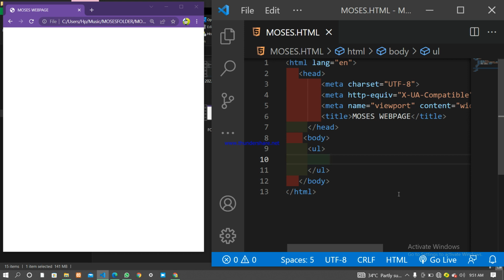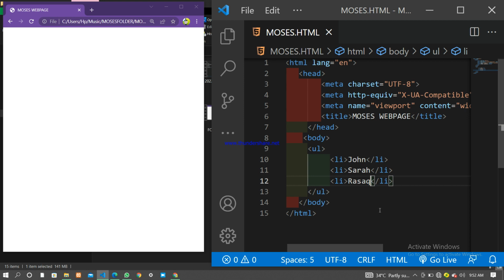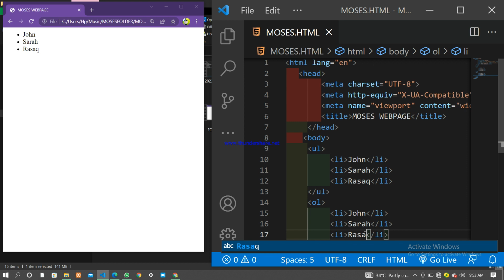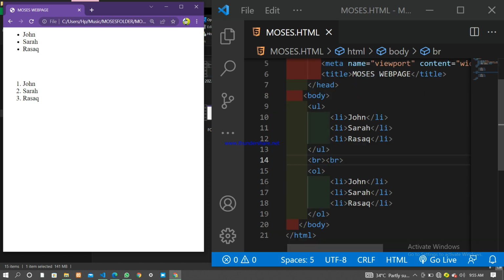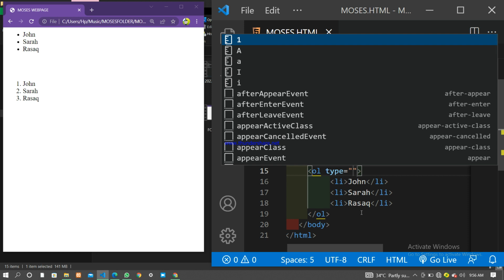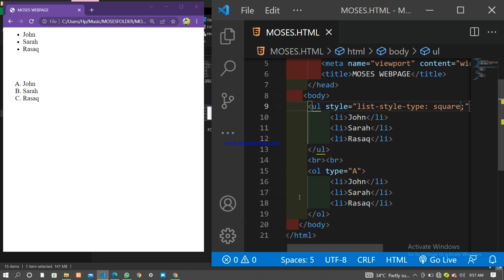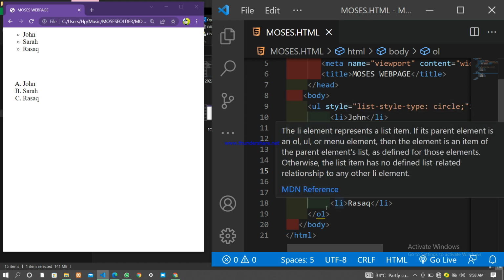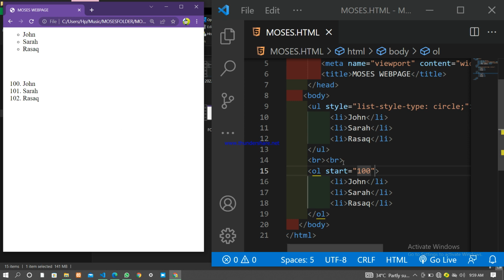BUILDING LIST ELEMENTS IN HTML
THIS VIDEO HELP US TO KNOW WHAT LIST IS; WHEN AND HOW TO USE LIST IN WEBSITE